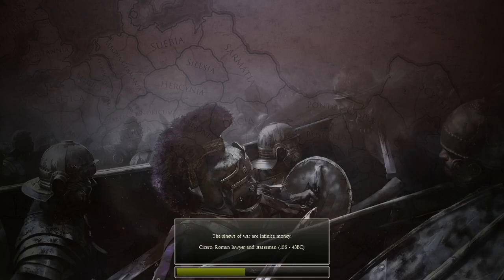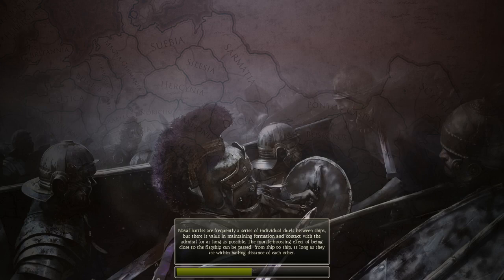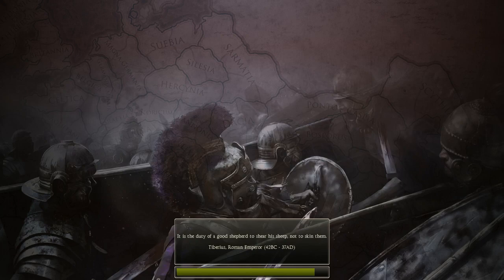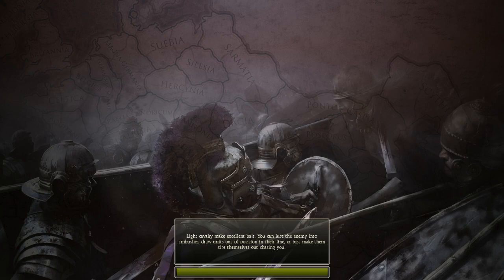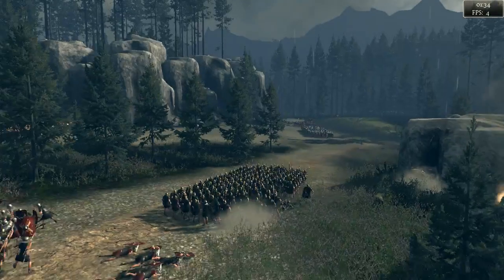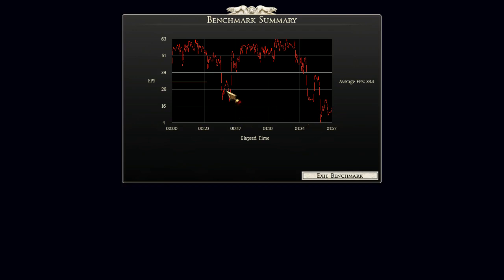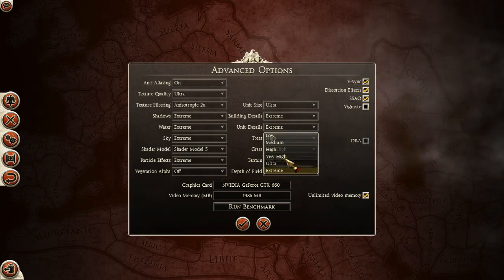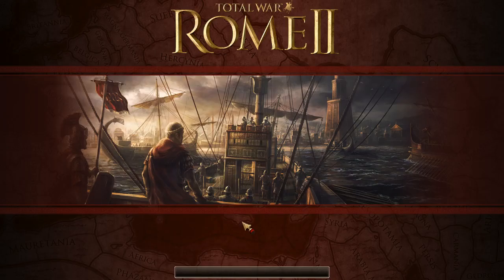Total War Rome 2: Running a Benchmark